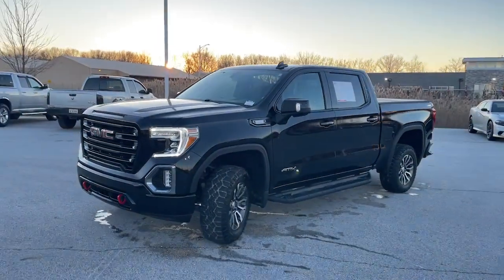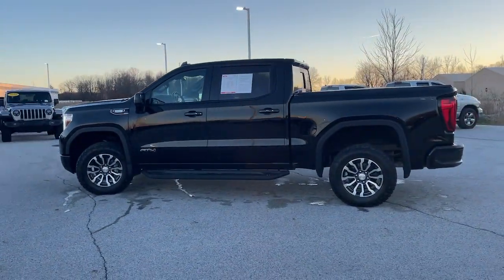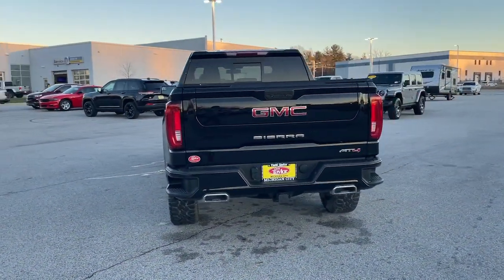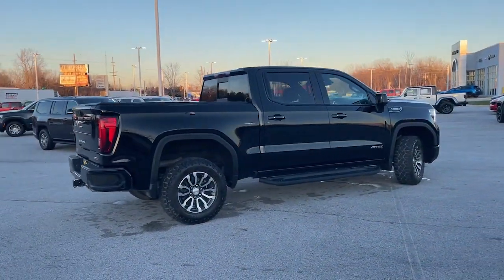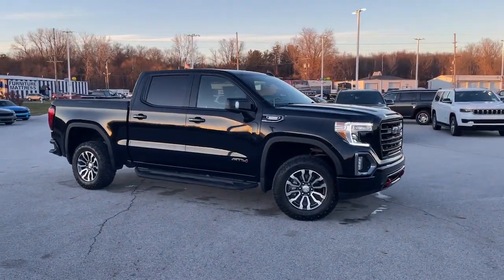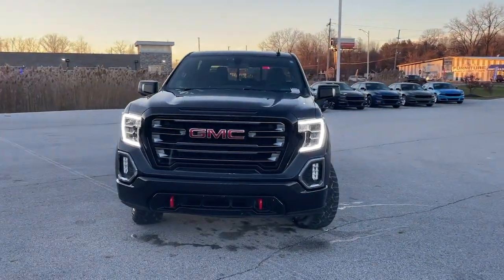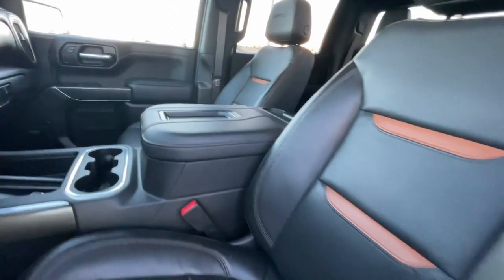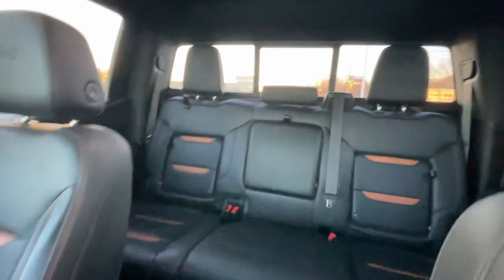2021 GMC Sierra_1500 AT4 IN Michigan City, La Porte, Valparaiso, Chesterton, Long Beach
Pre-Owned 2021 GMC Sierra_1500 AT4 available at David Taylor Michigan City CDJR located in 501 E US-20, Michigan City, IN, 46360. Servicing the Michigan City, La Porte, Valparaiso, Chesterton, Long Beach area.

Introducing the   2021  GMC Sierra.  This strikingly handsome Sierra delivers full-size pickup strength and plenty of modern comfort and convenience. From its impressive towing and hauling capacity to its quiet, spacious cabin and tech-savvy connectivity, this is the truck built for today's lifestyle. These are just some of the great options this vehicle comes with: Heated Steering Wheel
, Apple Carplay®/Android Auto®, Heated/Cooled Front Seats, Wireless Charging Station, Keyless Entry, Navigation System, Heated Driver Seat, Heated Mirrors, Premium Sound System, Remote Engine Start. Feel confident about taking on every project in this rugged Sierra. Treat yourself to a test drive today. Our staff will toss you the keys and give you an outstanding customer experience.